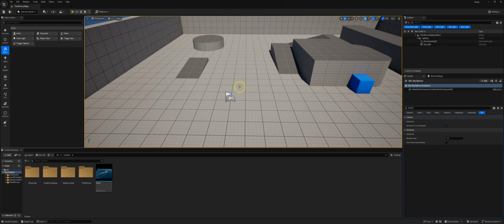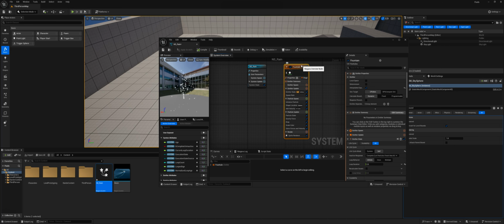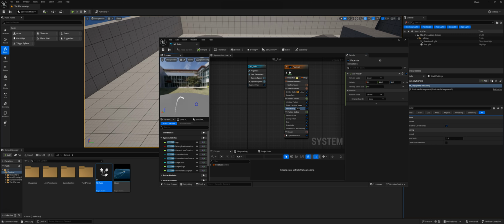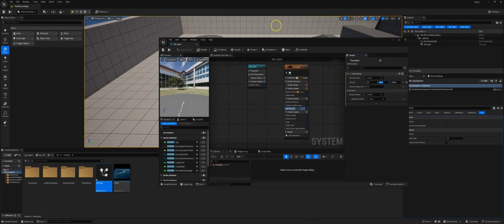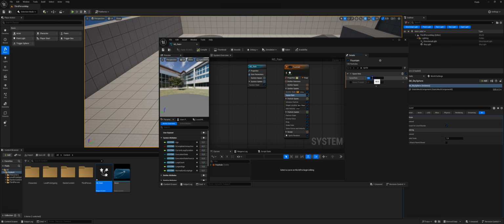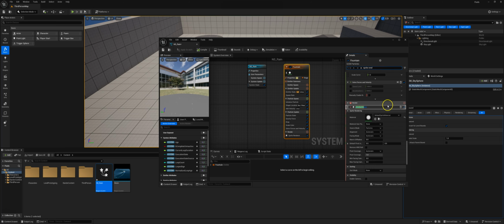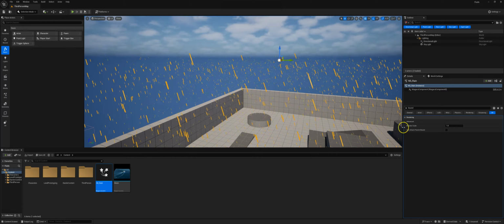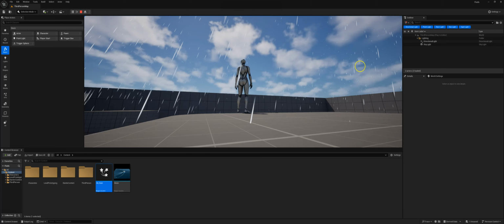Creating Simple Rain in UE5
Very quick tutorial on a simple rain effect in UE5.